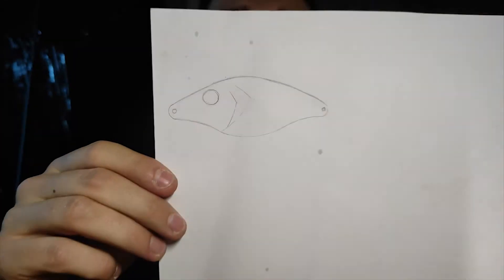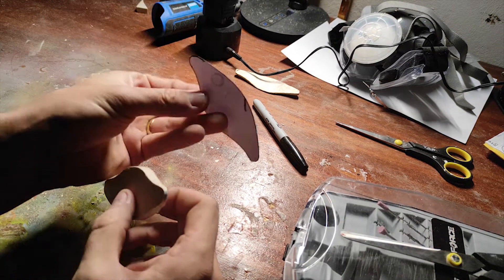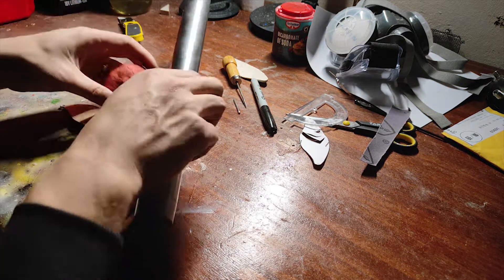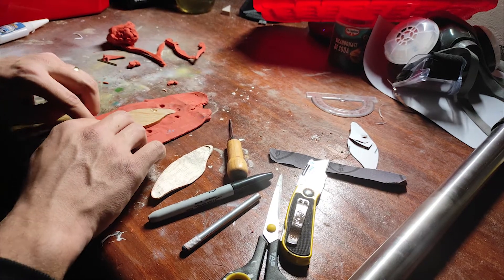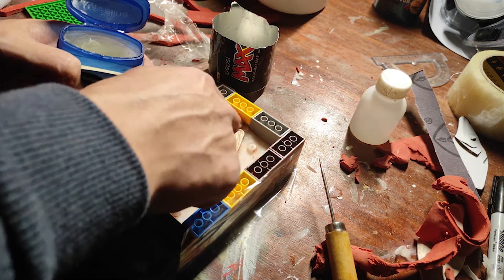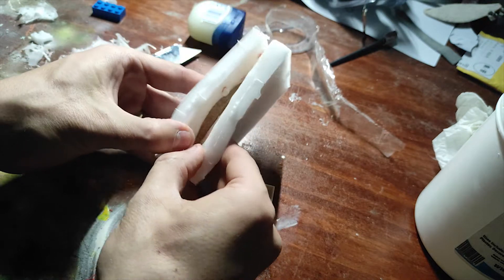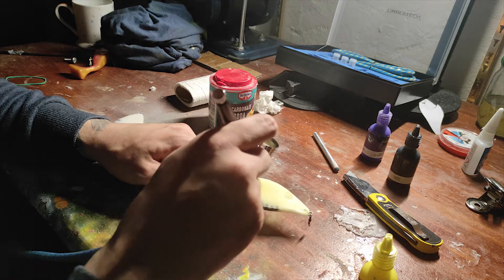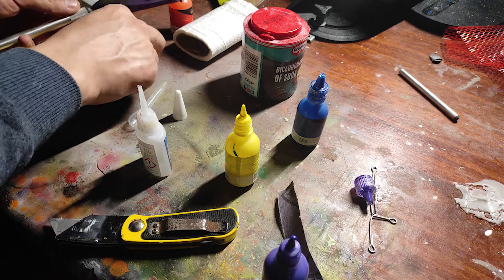RybokTV - How to make spoon lure mould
Step by step how to make spoon mould . In next video i will go and catch some pikes using this bait .